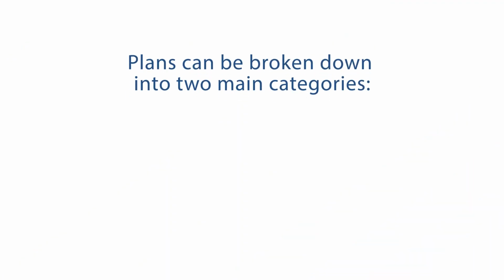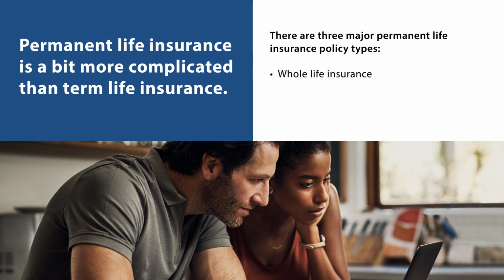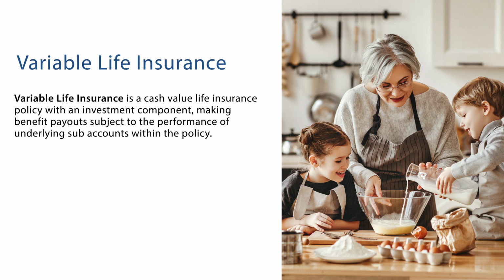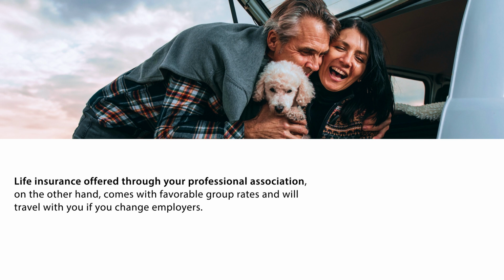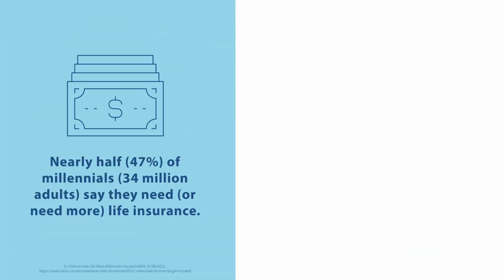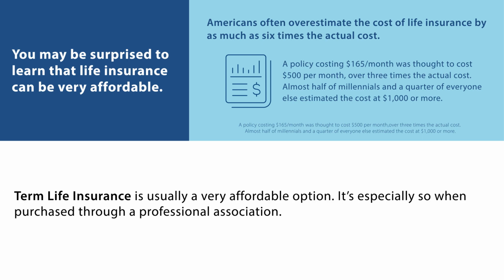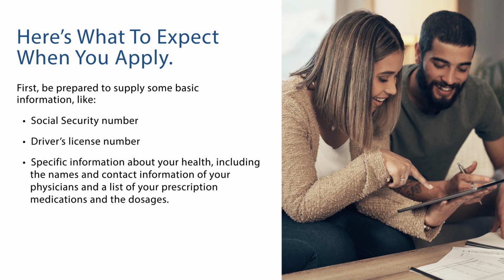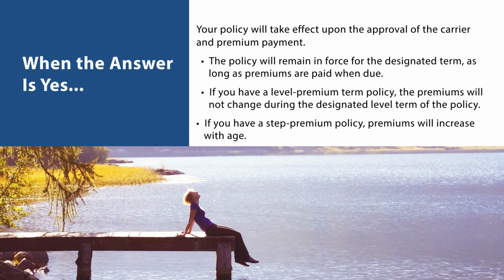The Physician's Guide to Life Insurance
The time to get life insurance is NOW—rates increase as you age. But what are your choices, and how much coverage should you get? Is it affordable? Watch our video to demystify your options.